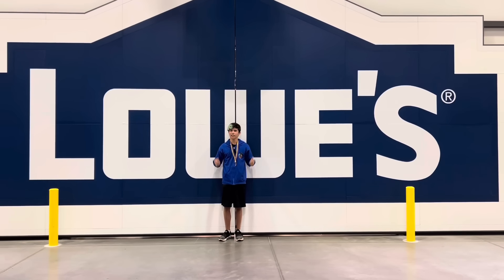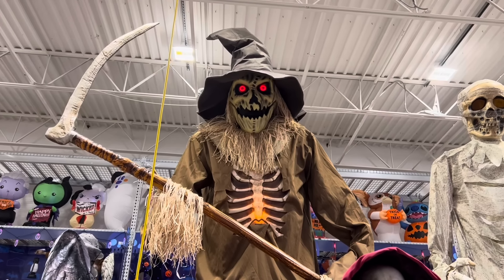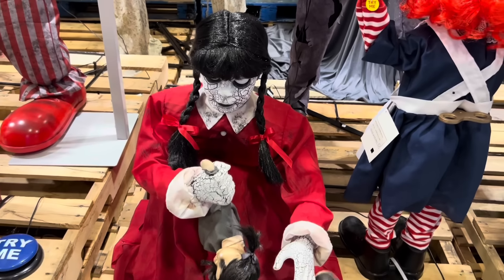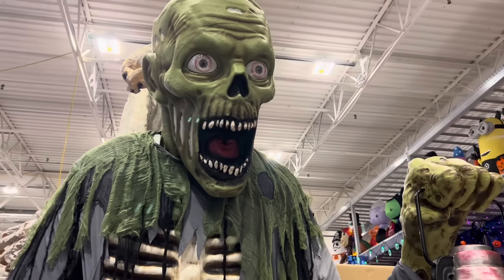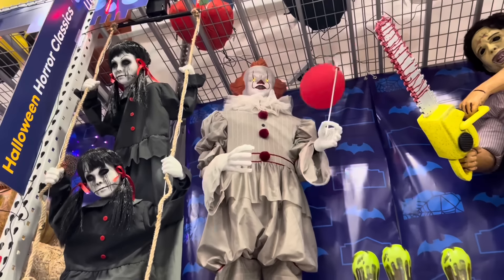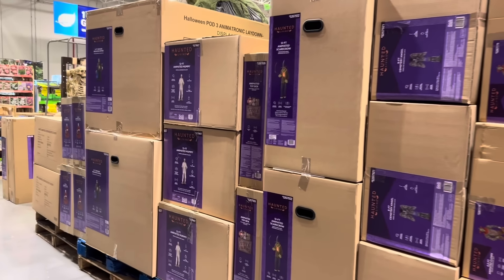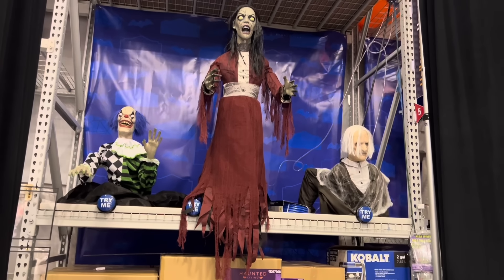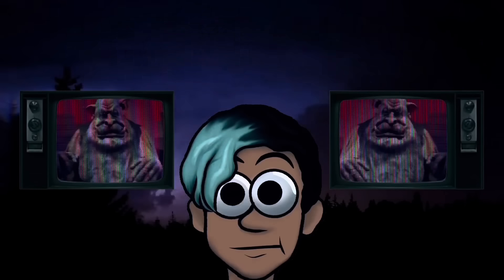👻Lowes - Halloween 2023 Full EARLY Walkthrough!🎃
Today we take an exclusive look at the entire Lowe’s 2023 Halloween animatronic lineup!

**This post is part of a partnership with Lowe’s Home Improvement**

Huge thank you to Lowe’s for inviting me out to the test store. I hope you all enjoy this early walkthrough, filled with demos of their amazing new animatronics that will be available for this Halloween season!👻

📧 Fan Mail:

Brick Thunder
Saint Charles, IL 60174

👻🎃💀c